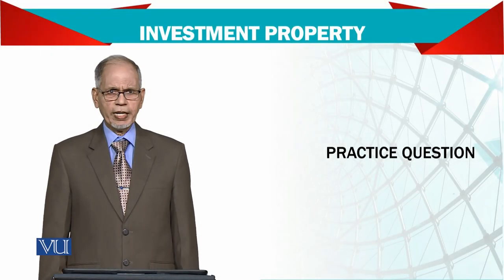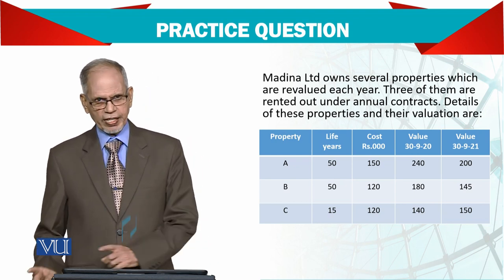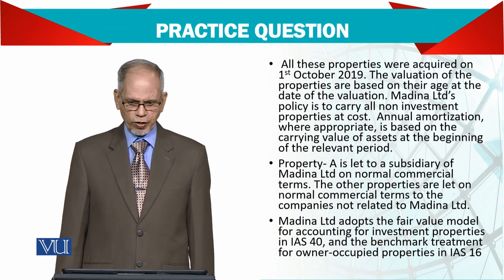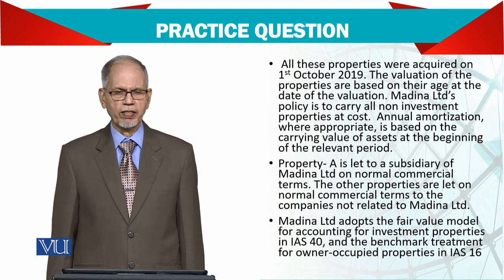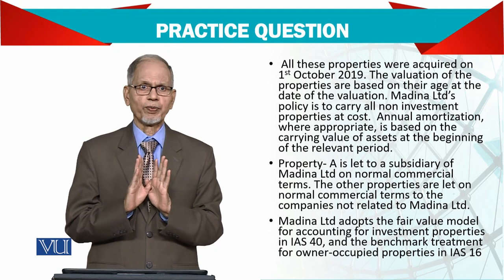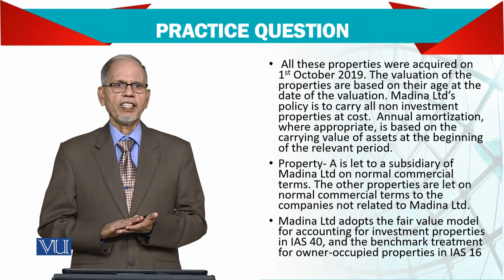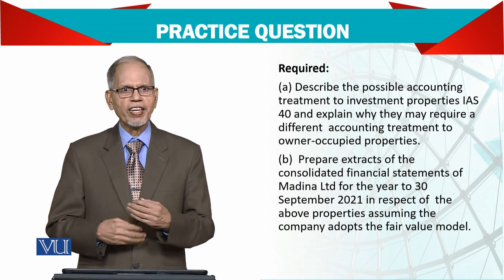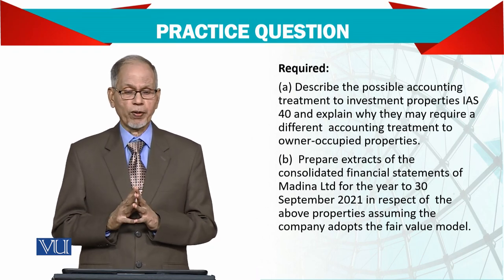Investment Property; Practice Question | Advanced Financial Accounting | FIN711_Topic058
Topic058 - Investment Property; Practice Question
By Dr. Nizamuddin